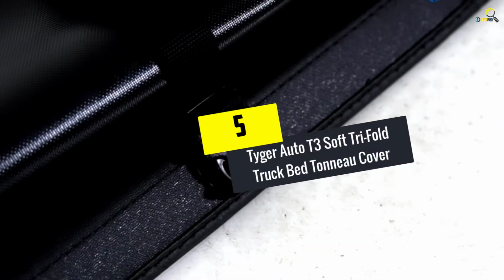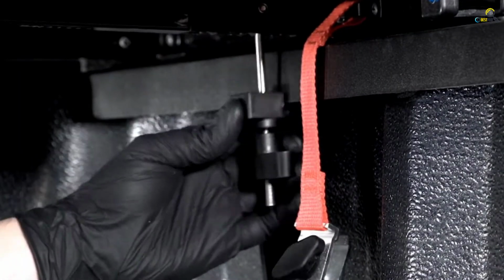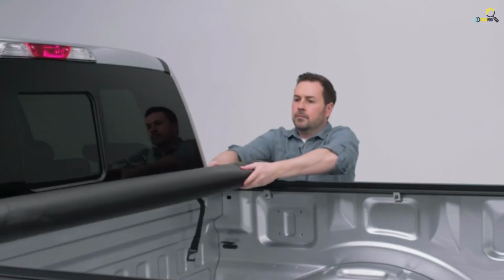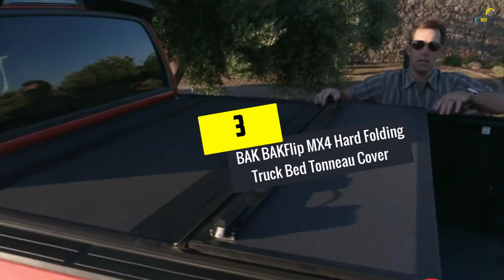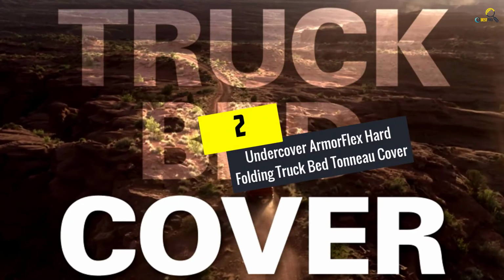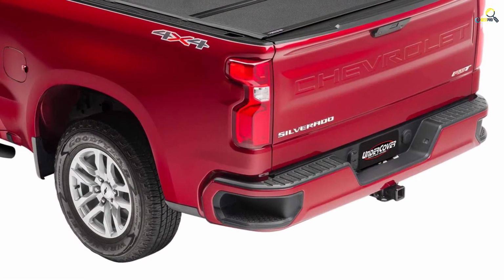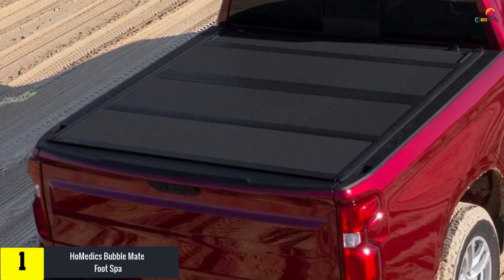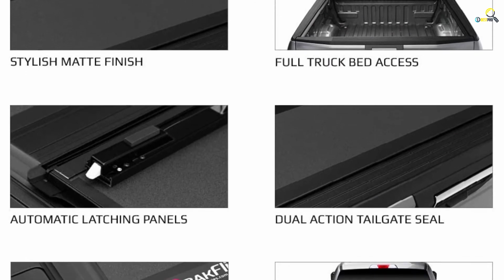Top 5 Best Tri Fold Truck Bed Covers Reviews In 2021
▶️ 5.  Tyger Auto T3 Soft Tri-Fold Truck Bed Tonneau Cover

▶️ 4. Gator ETX Soft Tri-Fold Truck Bed Tonneau Cover

▶️ 3. BAK BAKFlip MX4 Hard Folding Truck Bed Tonneau Cover

▶️ 2. Undercover ArmorFlex Hard Folding Truck Bed Tonneau Cover

▶️ 1. BAK BAKFlip MX4 Hard Folding Truck Bed Tonneau Cover

➥ Prime Discounted Monthly Offering
➥ Try Twitch Prime
➥ Amazon Music Unlimited
➥ Try Amazon Home Services
➥ Kindle Unlimited Membership Plans
➥ Create an Amazon Wedding Registry